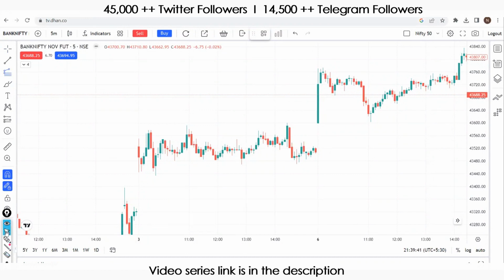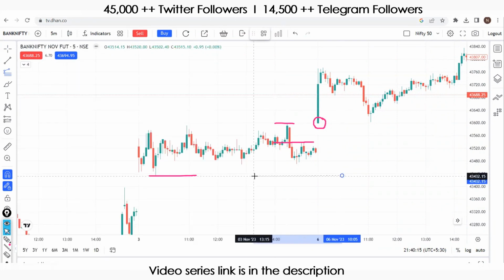Fibonacci Trading & Price Action Combo - Intraday Trading Method - Part 1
Fibonacci Extension & Price Action - Special combination to understand Intraday trend , direction , reversal and much more...